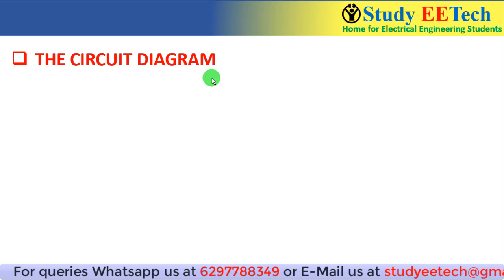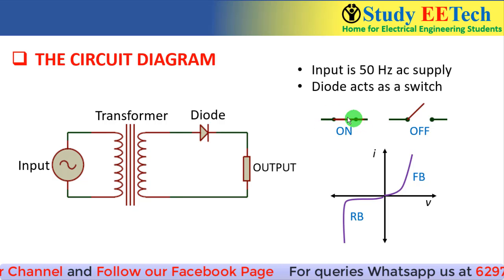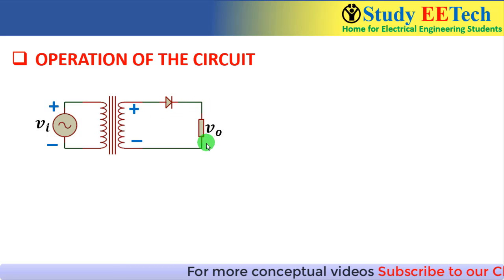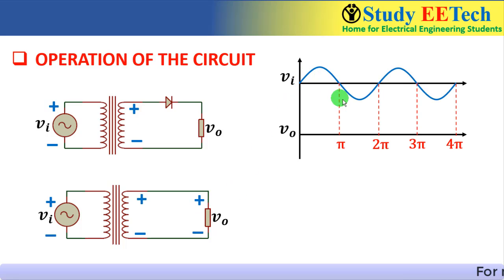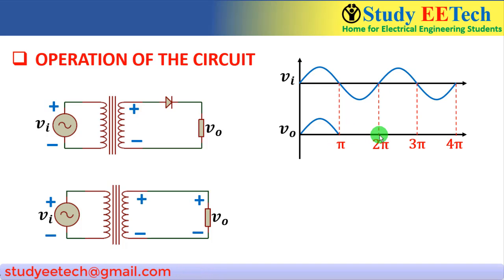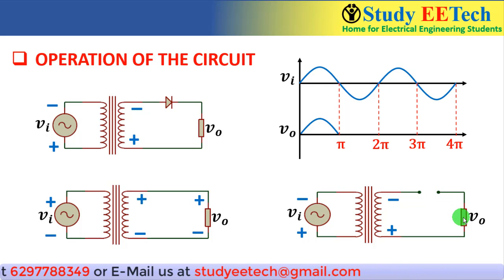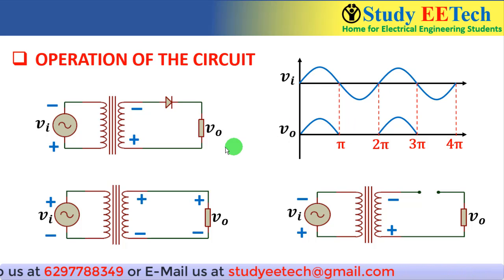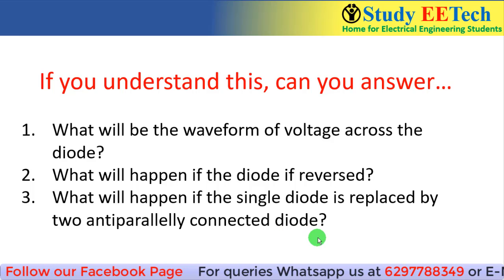how does a Half Wave Rectifier circuit work?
In this video, you will learn the working of the half-wave rectifier circuit. After watching the video, you will be able to draw the output voltage waveform, equivalent circuit in the positive and negative half cycle.

Analog Electronics is an important subject in Electrical Engineering and also in Electrical and Communication Engineering. The working principle, circuit diagram and industrial application of rectifier, semiconductor BJT, MOSFET, OPERATIONAL AMPLIFIER are explained in this series of lectures. It is highly recommended to watch the videos sequentially to understand better and build concepts.

These concepts will help you to score well and get a better rank in GATE exam and other competitive exams.

Study EETech is dedicated to all Electrical Engineering students. We promise to offer you the best quality video lectures on different subjects of Electrical Engineering.

Share among your friends. Do not forget to put your precious feedback in the comment box. This will help us to grow high and provide you with quality content.